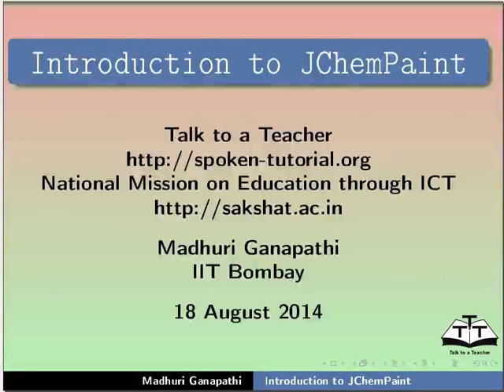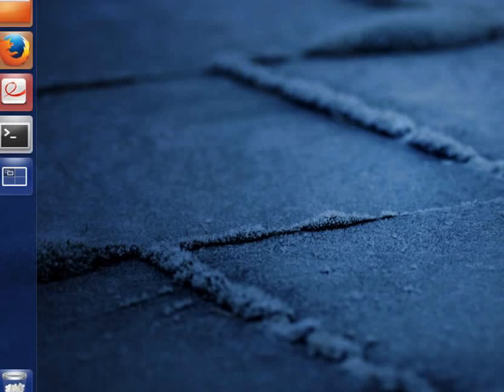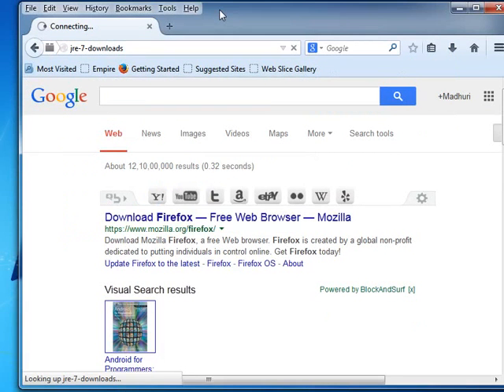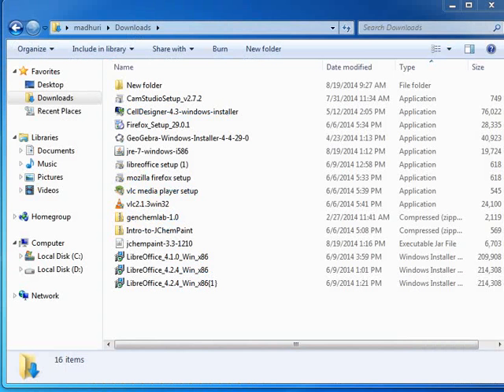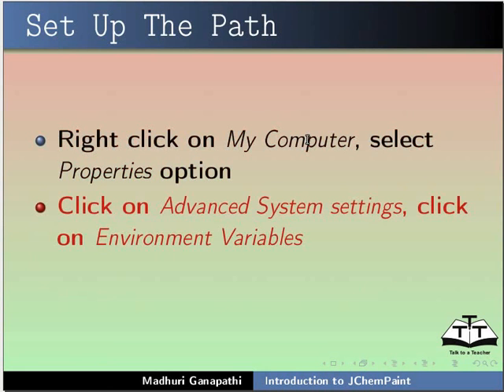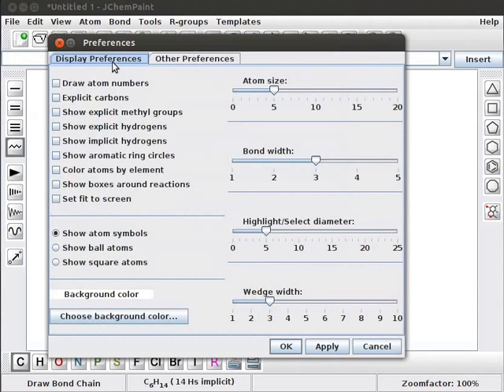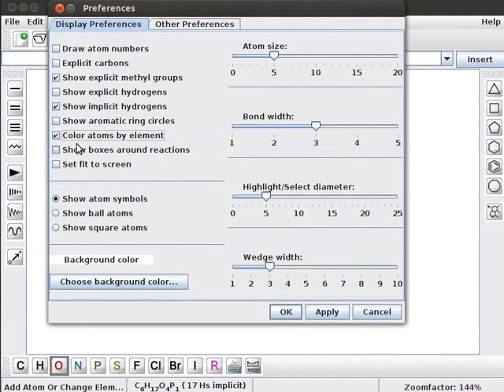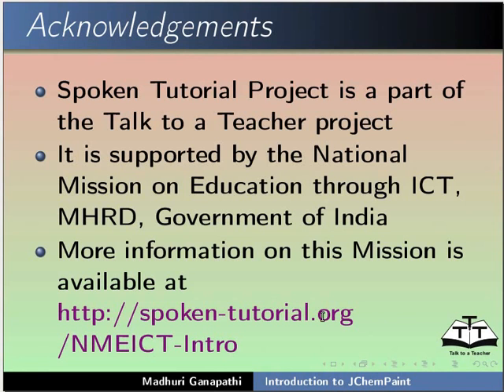Introduction to JChemPaint - English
About JChemPaint
Install JChemPaint on Windows OS
Install JChemPaint on Ubuntu linux OS
Explain JChemPaint interface
Explain Menu bar, Tool bars and Panel. Explain about Preferences window
Draw structures and save the file.